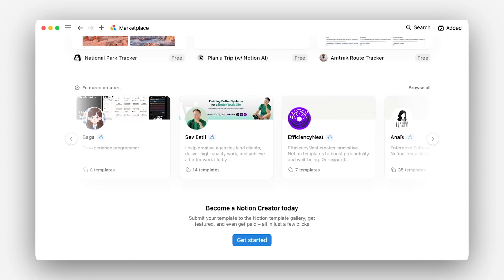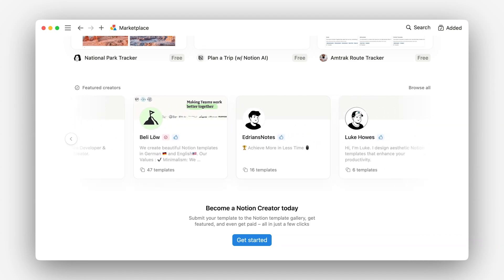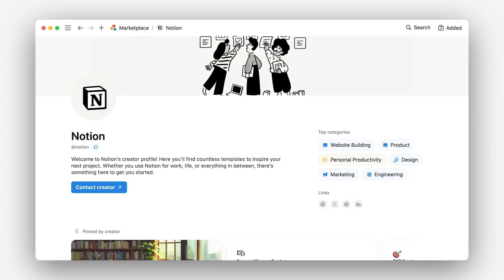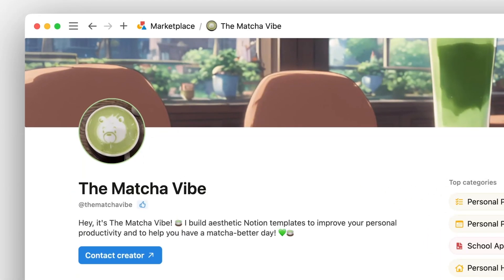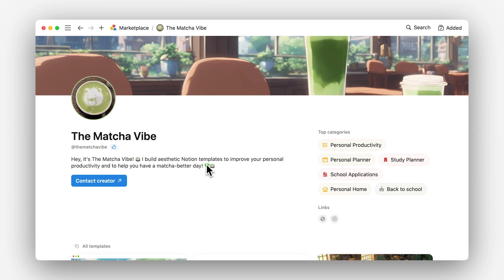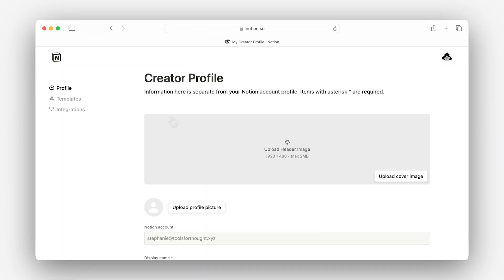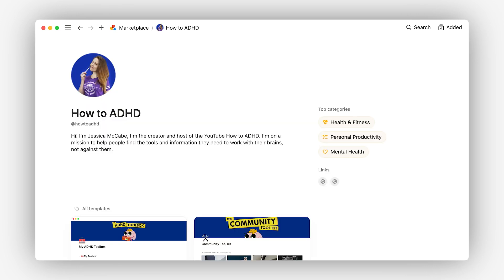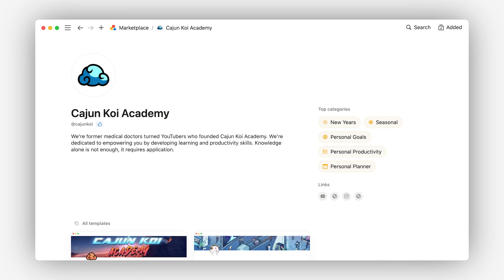Building a creator profile on Notion's Marketplace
Getting started with templates and Marketplace (part 4 of 7). Learn how to create a compelling creator profile that reflects your brand and supports your template business.